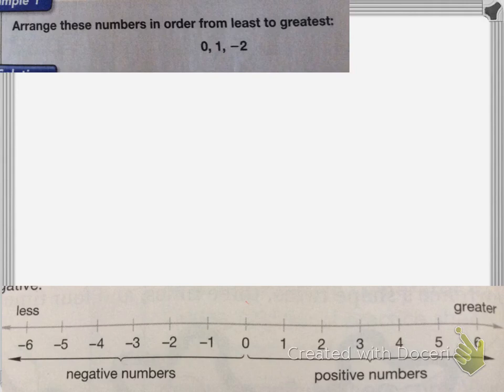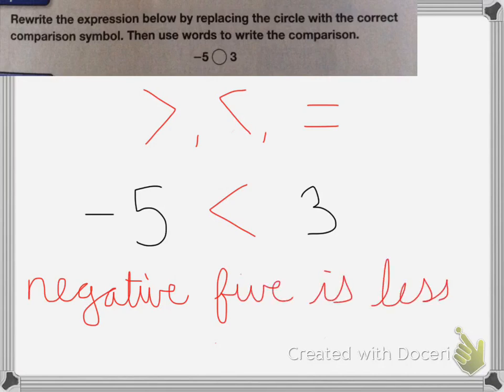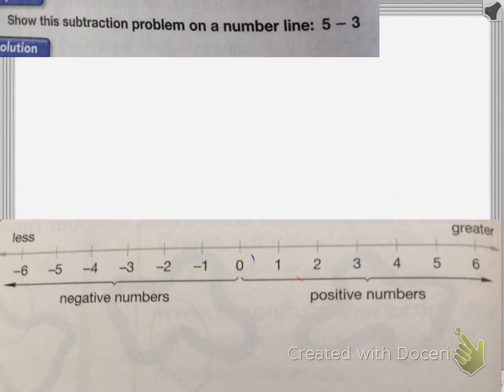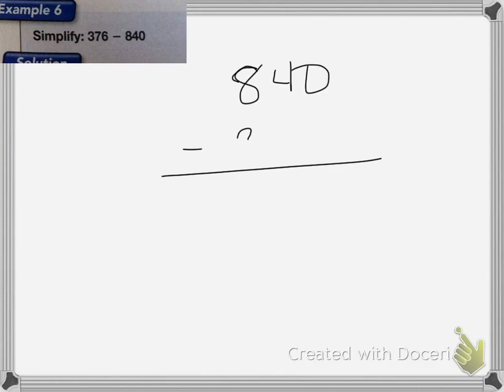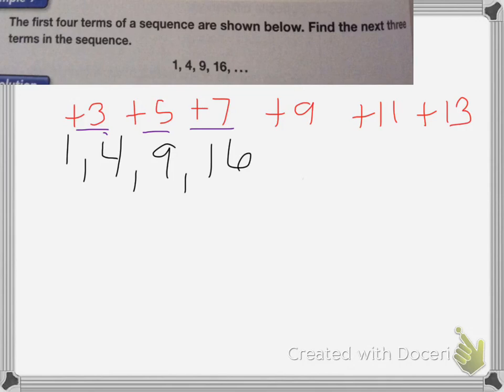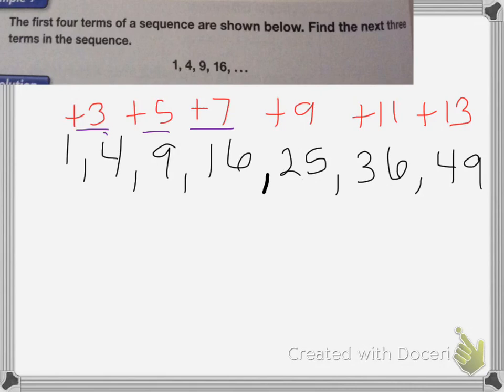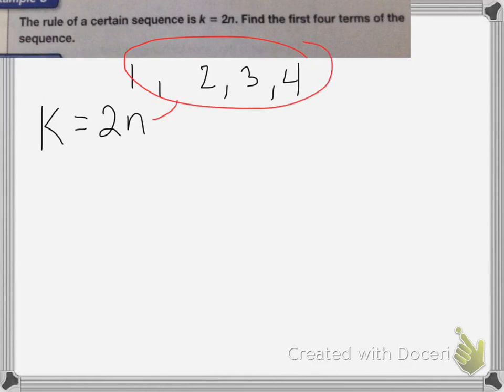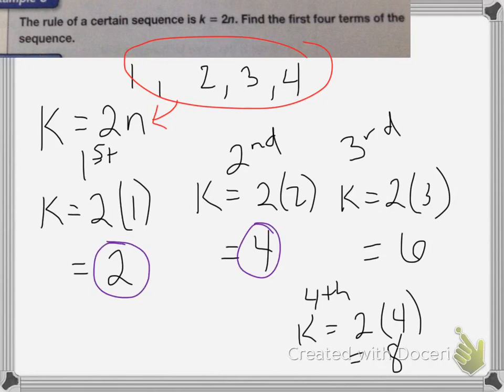Saxon course 2 Lesson 4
Lesson 4
Number Line and Sequences